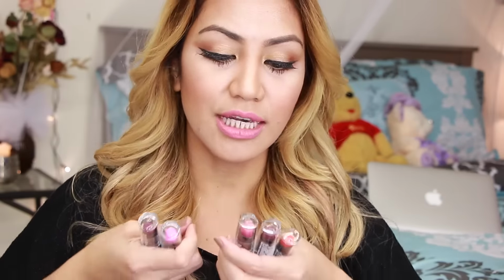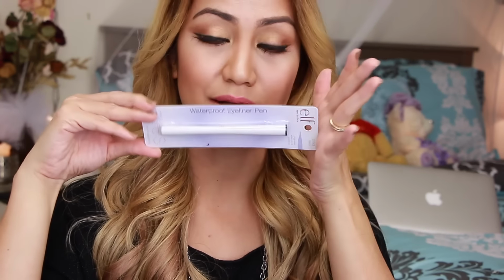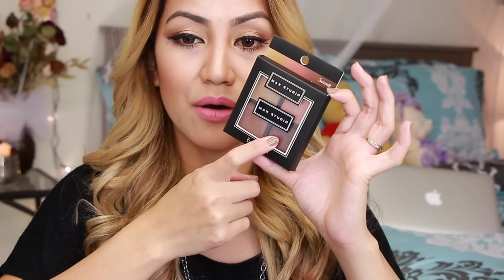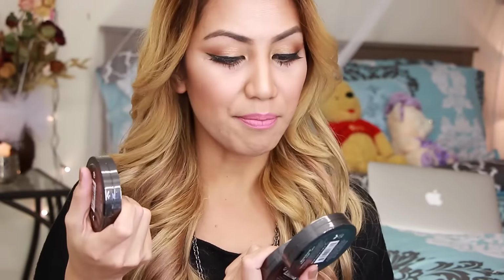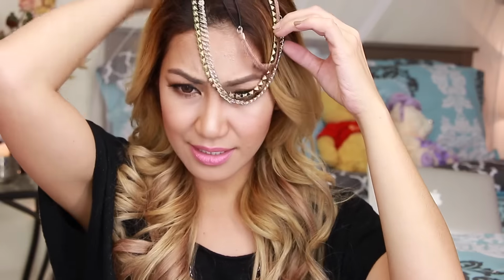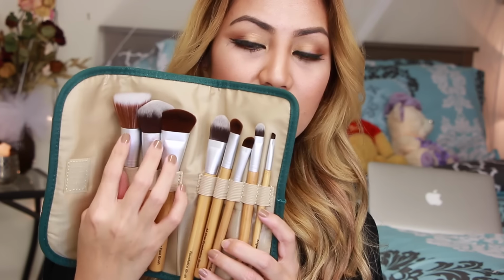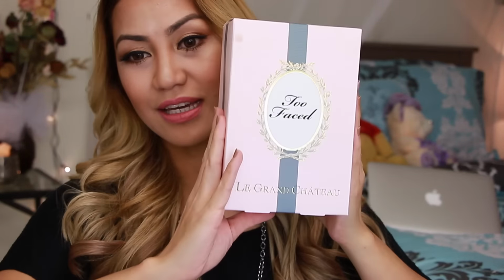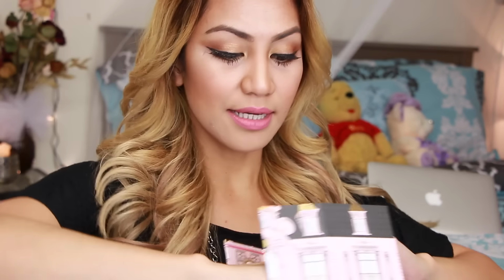COLLECTIVE HAUL VIDEO \YOURSTRULYAZENU| + GIVEAWAY (CLOSED)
OPEN ME! Don't miss the chance!

PREVIOUS VIDEOS:
HOW TO: BROW GROOMING ROUTINE! |YOURSTRULYAZENU| LIFEVLOG: Week#10 Halloween Makeup ,Winter Na Ba?Cleaning 101